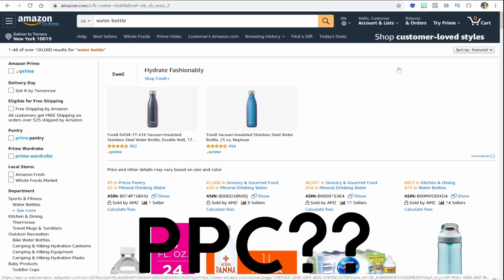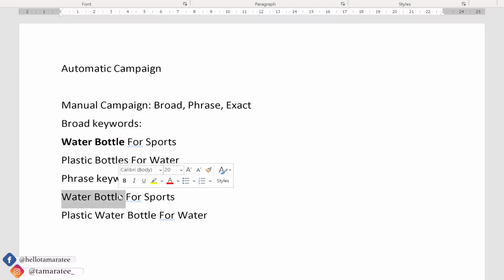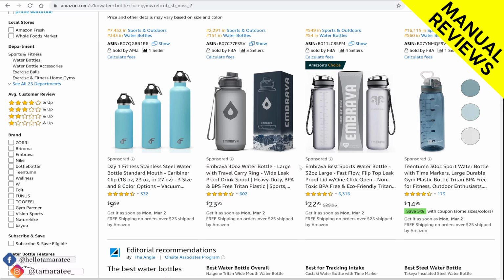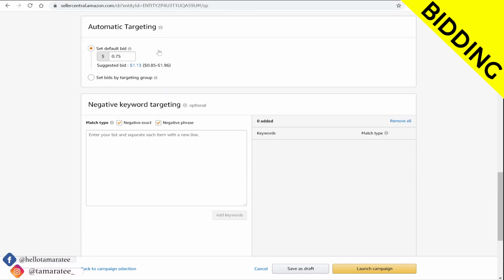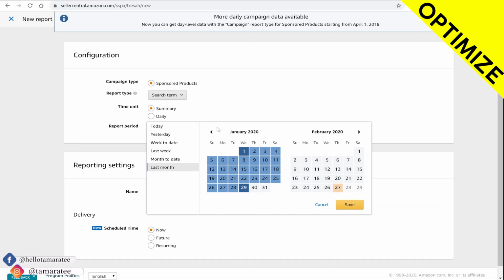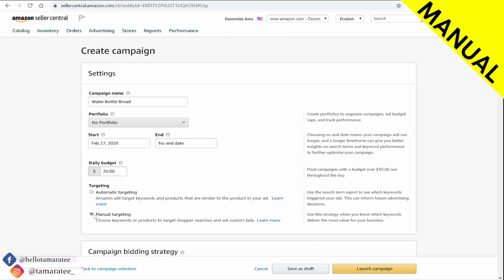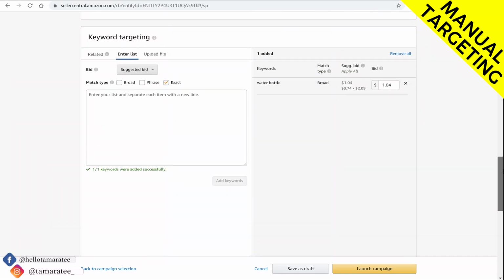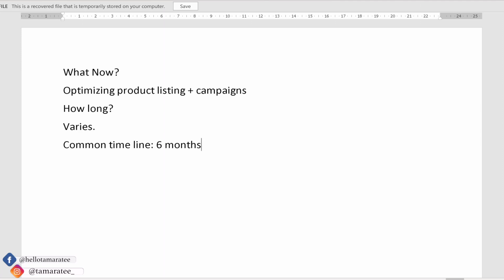Amazon PPC Campaigns For Beginners Tutorial (COMPLETE STEP BY STEP GUIDE)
This is the full, complete step by step set up guide for Amazon PPC advertising campaigns for beginners!

Amazon FBA sellers, if you are new to Amazon PPC advertising, then this full, step by step set up guide is for you.  In this tutorial I share with you how to set up automatic and manual campaigns.  Please refer to the other Amazon PPC videos mentioned in this video for additional help.  Amazon PPC campaigns is the only launch platform you need to successfully sell on Amazon FBA.  You do not need anything fancy if you are still working on making profits selling on Amazon!